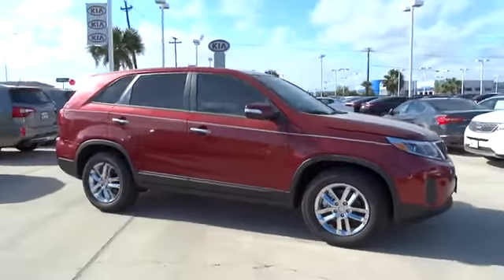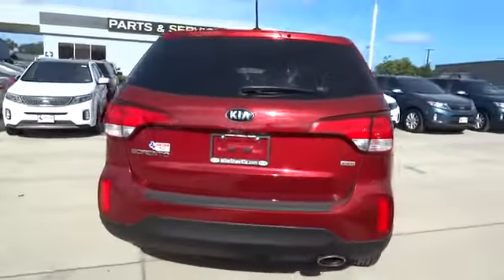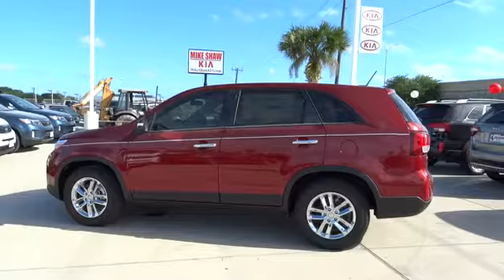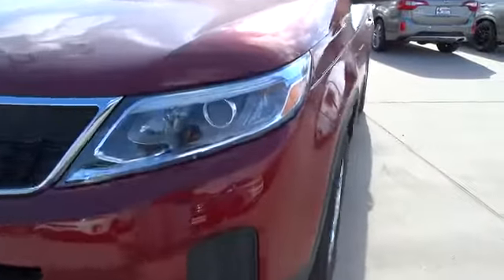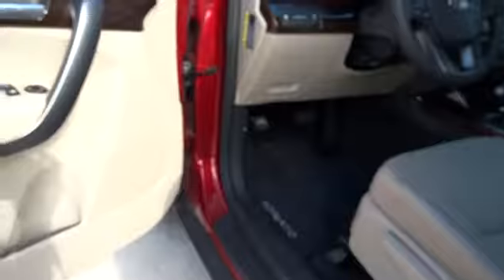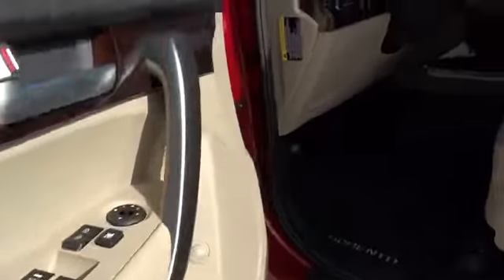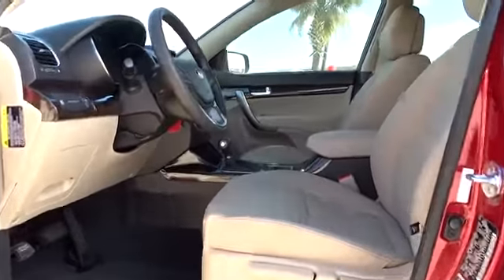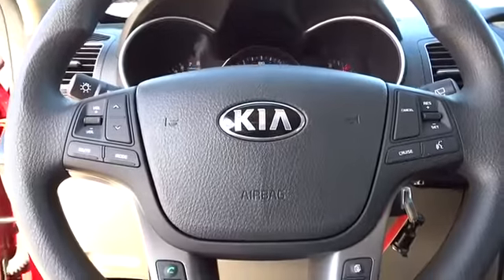2014 Kia Sorento Corpus Christi, Victoria, San Antonio, Rio Grande Valley, Laredo, TX K509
Servicing Corpus Christi, TX near Victoria, San Antonio, Rio Grande Valley, and Laredo Texas
2014 Kia Sorento LX - Stock#: K509668 - VIN#: 5XYKT3A67EG509668

Mike Shaw Kia
6802 S. Padre Island Drive